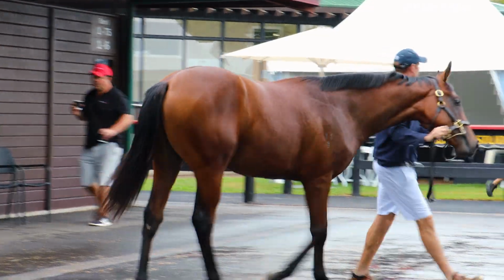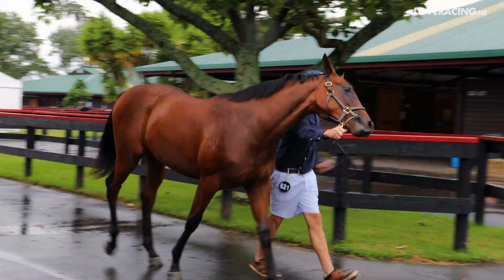Journey to the Sales - Beaufort Downs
It's a long journey from North Canterbury to the Karaka Sales Complex. We spent some time with the team at Beaufort Downs to learn about the preparation that goes into their yearling draft and the logistics of travel from the south island of New Zealand.